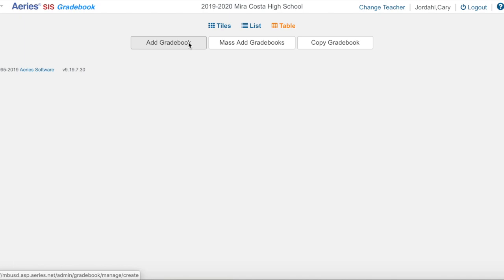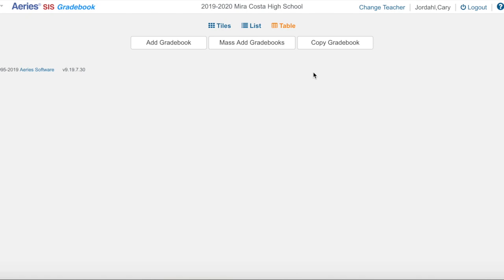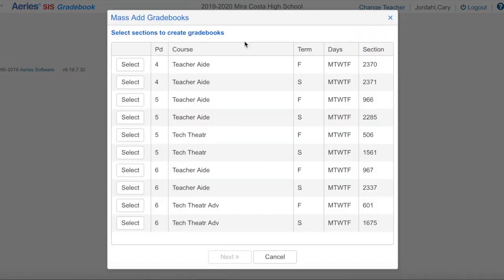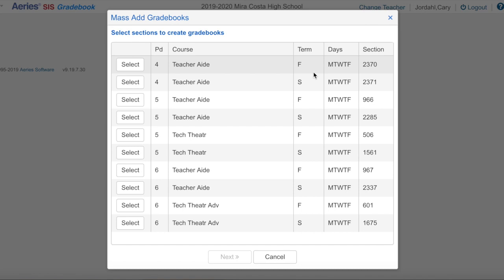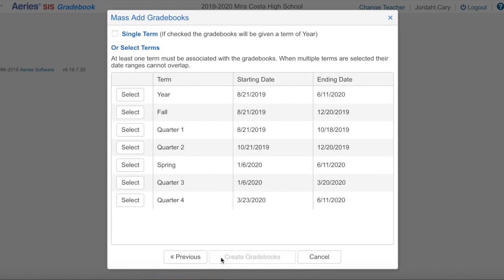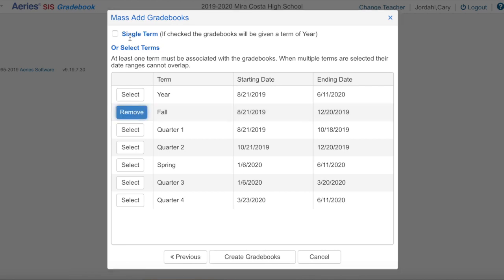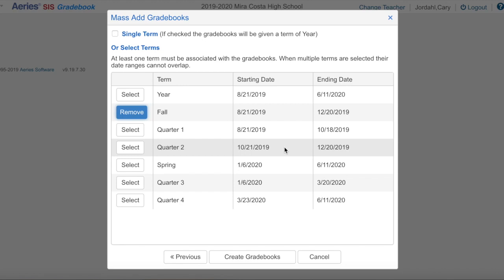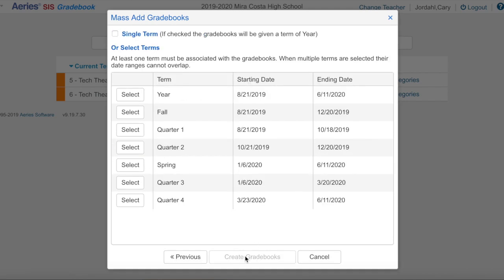Aeries Gradebook 1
This video is about Aeries Gradebook 1